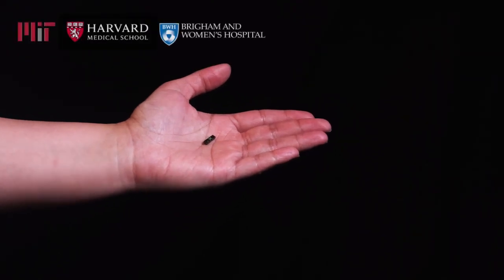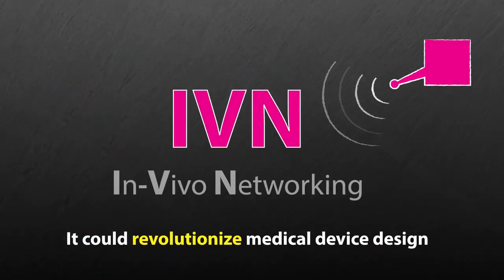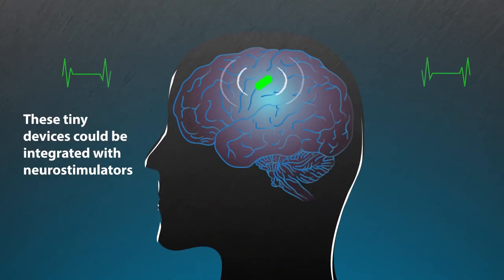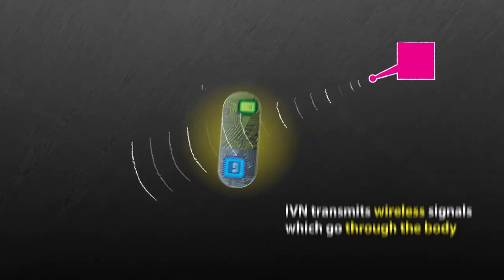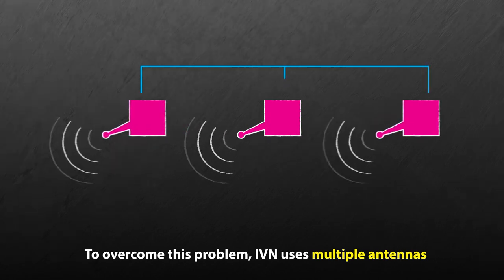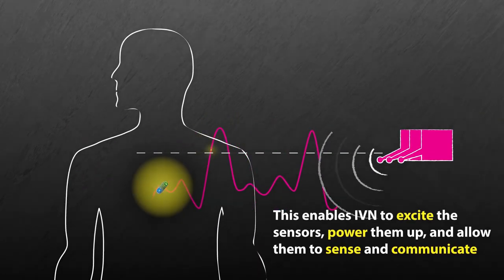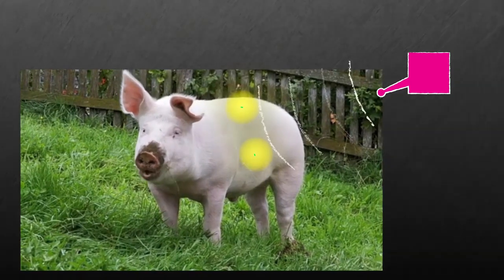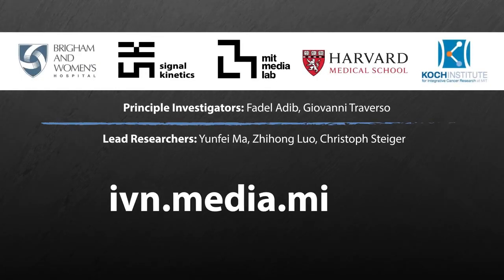Wireless System Can Power and Communicate with Tiny Devices INSIDE THE BODY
Hit the THUMBS UP Like button to help our channel grow and combat the algorithms and cyber trolls. Share if you feel compelled to do so.

Video Topic: Wireless System Can Power and Communicate with Tiny Devices INSIDE THE BODY  | Full Video Jun 3, 2018

Researchers at MIT Media Lab, Harvard Medical School, and Brigham and Women's Hospital have developed a new way to wirelessly power and communicate with devices implanted deep within the human body. Such devices could be used to deliver drugs, monitor conditions inside the body, or treat disease by stimulating the brain with electricity or light.

Principal Investigators: Fadel Adib, Giovanni Traverso
Lead Researchers: Yunfei Ma, Zhihong Luo, Christoph Steiger
Story Board: Fadel Adib, Diana Saville
Animation: Diana Saville, James Rockwell
Video Footage: Jimmy Day, Priscilla Capistrano

* Earn $15 for every new customer who makes their first purchase from Chewy using your referral
** iGive joinLink you will be reminded that over 2,000 great stores like Walmart, and Chewy, and Expedia can donate back for free.
Have a used car you no longer want?  Donate to charity for a free pick up and tax donation.